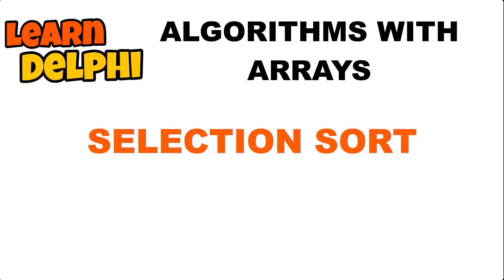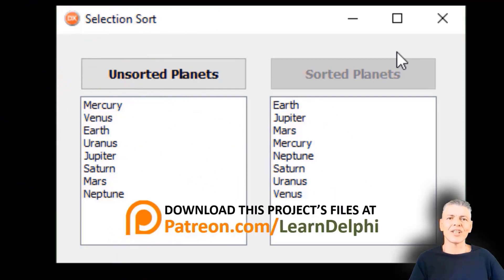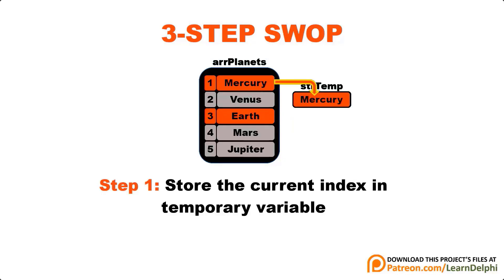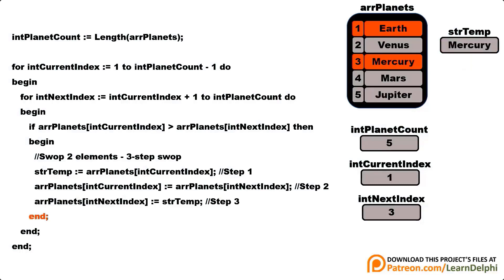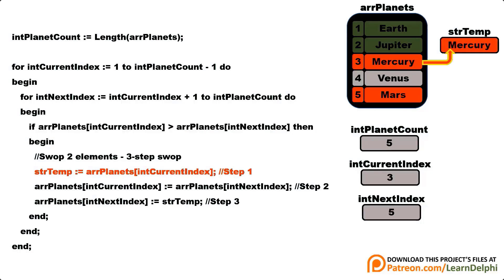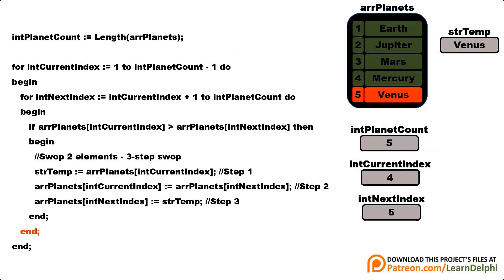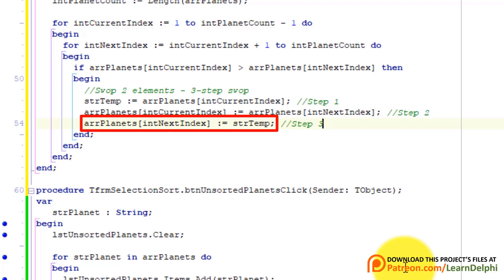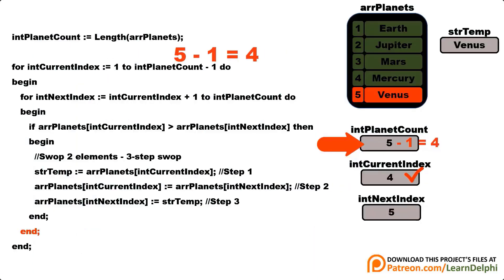Learn Delphi Programming | Unit 17.9 | Algorithms - Sorting Arrays with a Selection Sort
In this lesson we learn how to program algorithms with arrays in Delphi. Learn how to sort an array with a Bubble Sort algorithm in Delphi code.